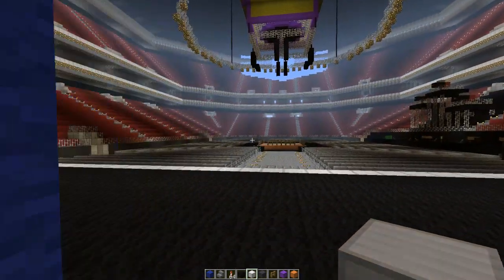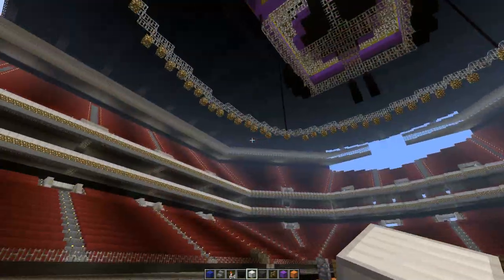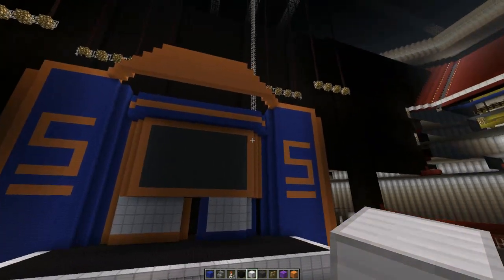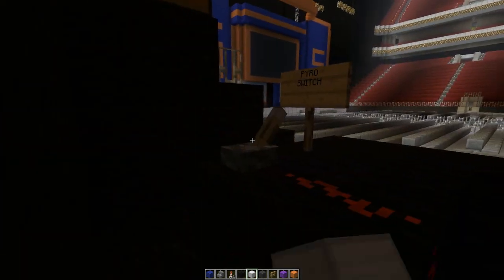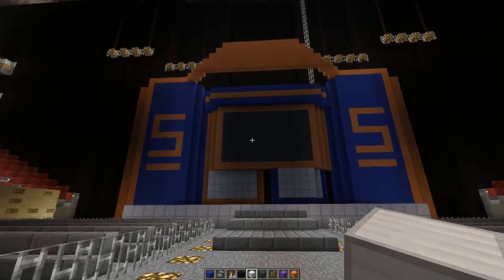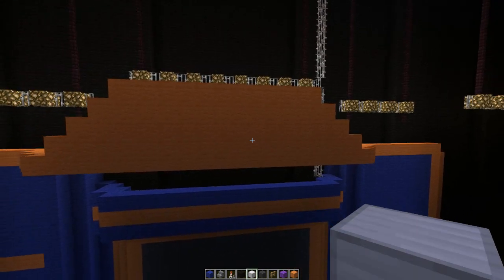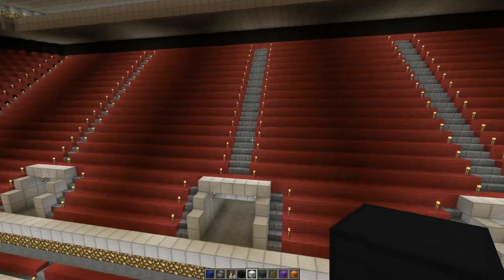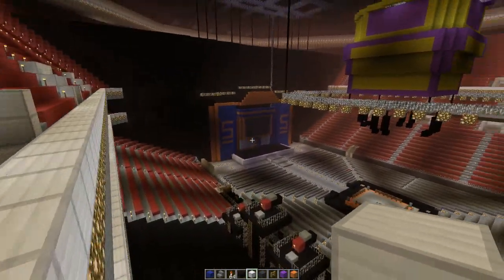WWE SummerSlam arena tour through Minecraft #2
Get a SummerSlam arena tour from Minecraft.

Courtesy: Tubby Emu